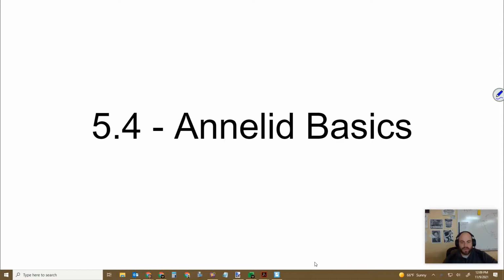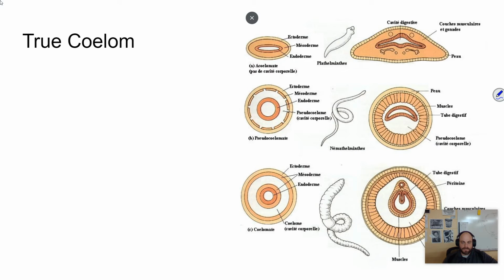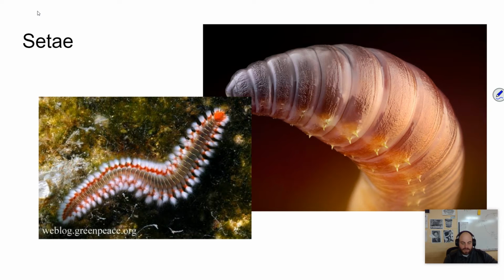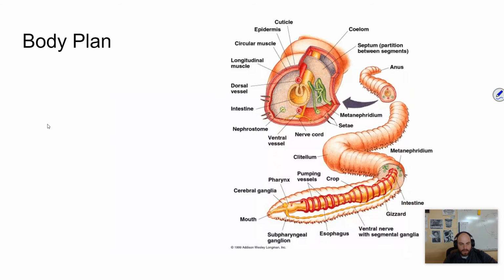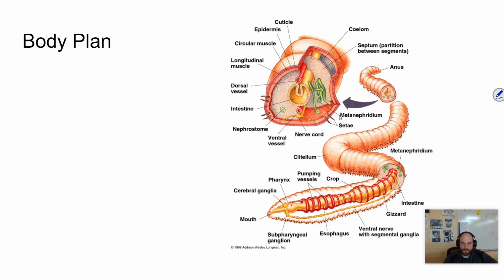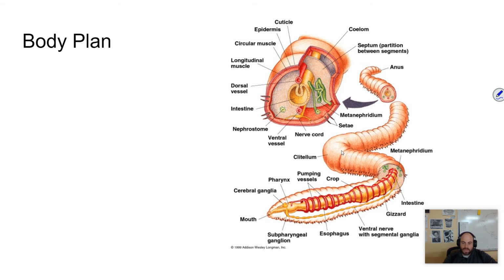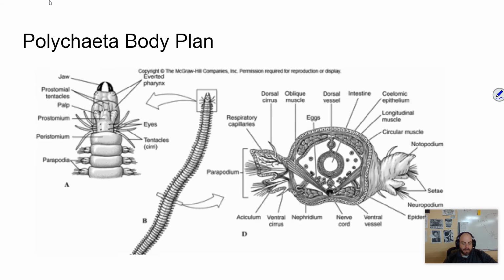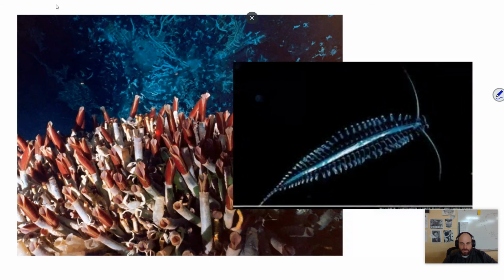Zoology Unit 5 - 5.4 - Annelid Basics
Phylum Annelida
Segmented worms - segments allowing for body specialization
Metamerism - division into segments
Marked by outer rings called annuli
Have a true coelom
Living in marine, freshwater, and moist terrestrial biomes
Most have bristles called setae
Can help anchor for movement or during copulation
Helps worms anchor in tubes - protection from predators and flooding
Aquatic worms use setae to swim
Body Plan
Two-part head
Prostomium and peristomium
Terminal portion called pygidium
New segments are added from the pygidium
Oldest segments are new the anterior end
Most filled with fluid forming hydrostatic skeleton
Thin outer layer called cuticle
Gut runs through the body
Two blood vessels run the length of the body; as does the nerve cord
Clitellum - reproductive structure
Class Polychaeta
Largest class of Annelids
Most are marine and euryhaline
Body Plan
Head well differentiated
Paired appendages called parapodia
No clitellum
Foregut, midgut, and hindgut
Foregut - pharynx, esophagus
Midgut - digestive enzymes
Hindgut - connects to outside via anus
Two groups - sedentary and errant (free-moving)
Errant are predators and scavengers
Sedentary are filter feeders
Usually have separate sexes